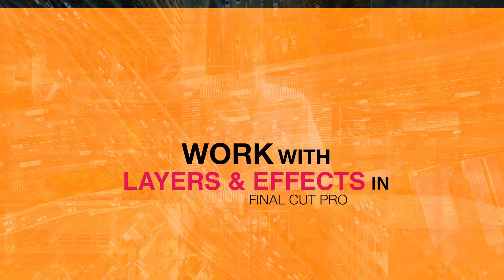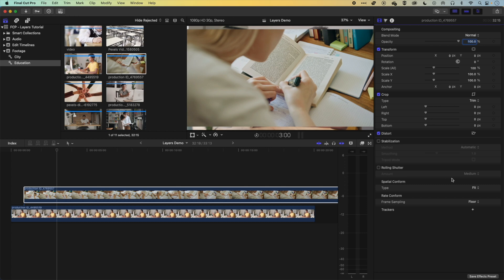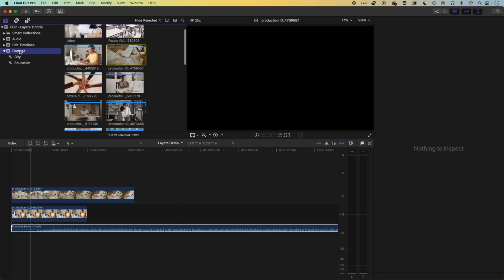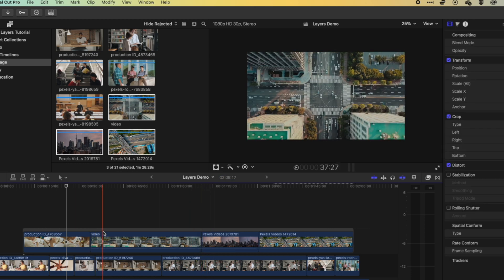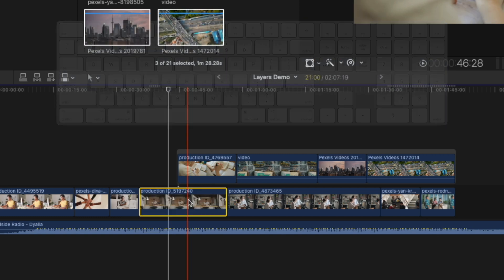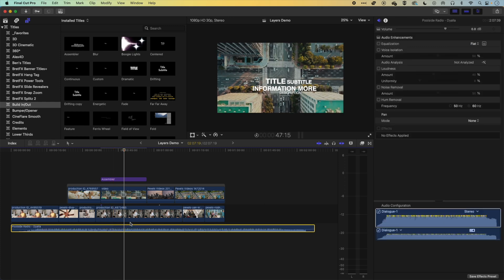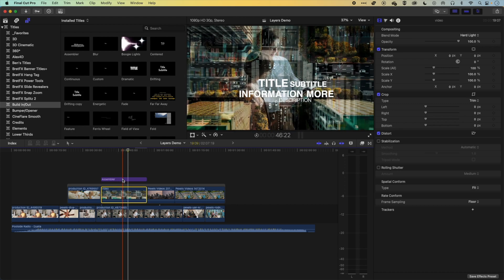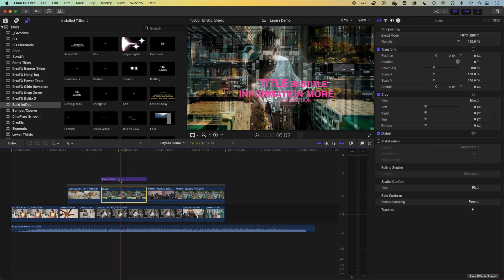Working with Layers & Effects in Final Cut Pro [UPDATED]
An in-depth overview of some of the essential features when working with layers in Final Cut Pro. Learn how to stack, move, blend, resize and crop layers in your video editing project.

Note: updated video with small error fixed from original.

0:00 - Intro
0:10 - Load video onto the timeline's main storyline
0:35 - Stack and move layers in your layers
1:30 - Resize and move a layers with the transform tool
2:00 - Add audio to your timeline
2:30 - Grouping layers in a connected storyline
3:30 - Gap clips for timing + adjusting clip length
4:15 - How connected clips work + moving the connection
5:30 - Add a title layer
6:10 - Blending layers with opacity + blend modes
8:40 - Adding a solid colour layer
10:20 - Cropping a layer
10:55 - Letterboxing a type backdrop